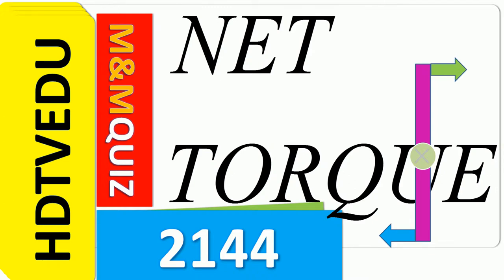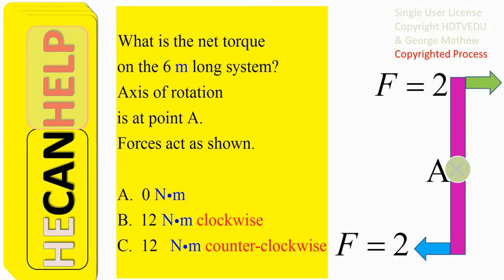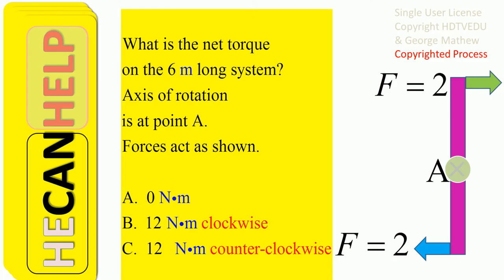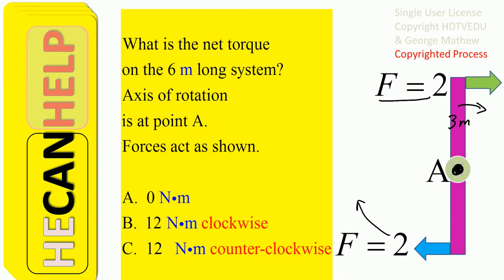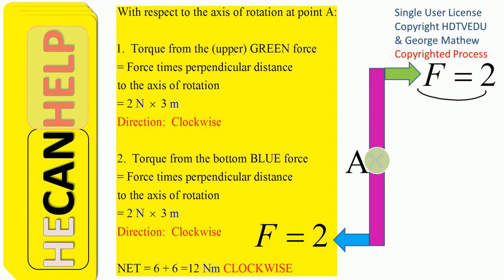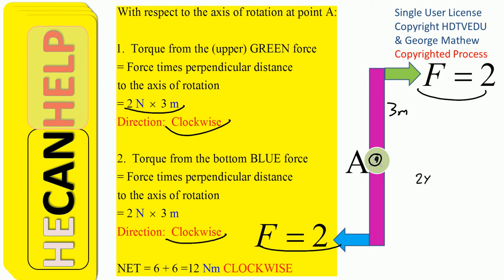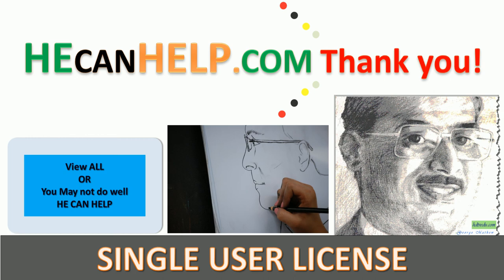2144 {HECANHELP.COM USA GEORGE MATHEW} Net Torque College Physics Rotational Motion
This video is dedicated to Bo Guagua - we believe in their innocence.

Pre and Post lecture support for faculty and students. Do not copy. Violations (or modifications) are not allowed. Copyright {HECANHELP.COM USA GEORGE MATHEW}.  For individual use only. No derivative work is allowed.